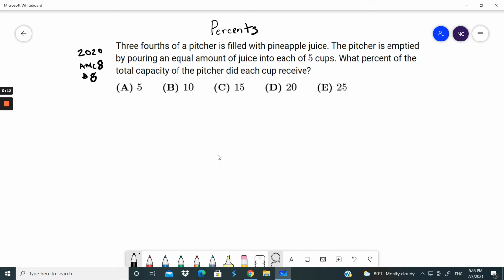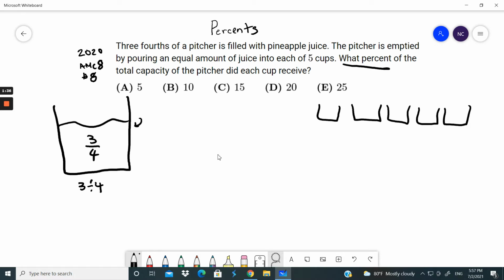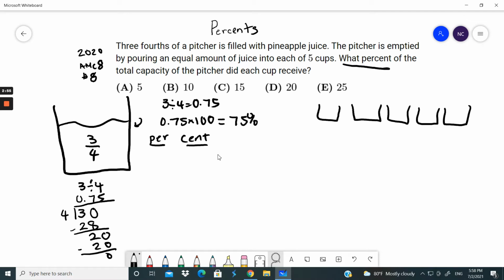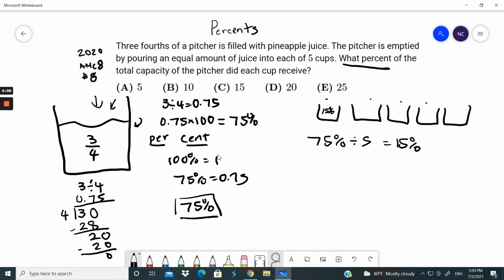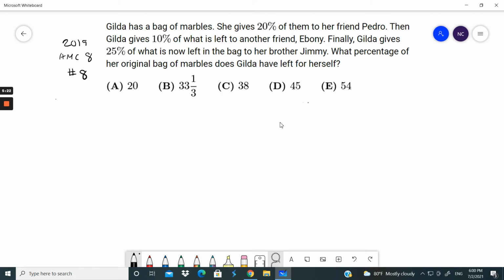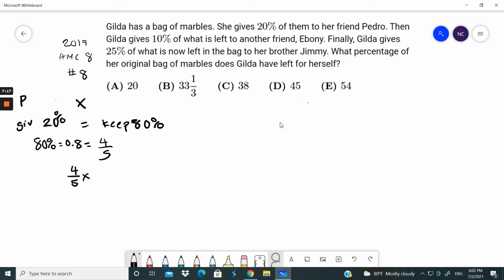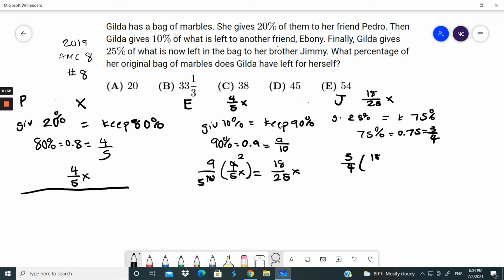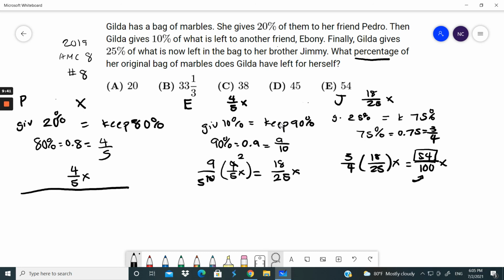Percents (Middle School Math Competition Problems Related to Classroom Learning)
In this video, we will be going over two AMC8 math problems that have to do with percents. Students who would like to push their mathematics learning beyond that traditionally taught in school will enjoy this video.